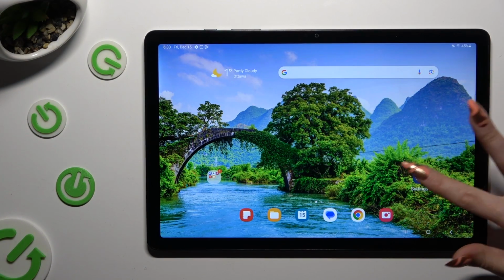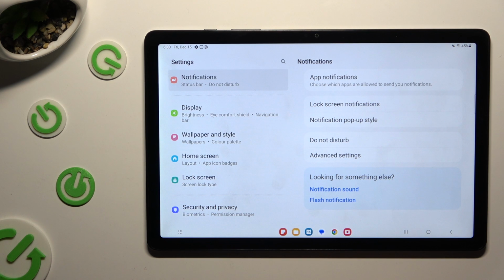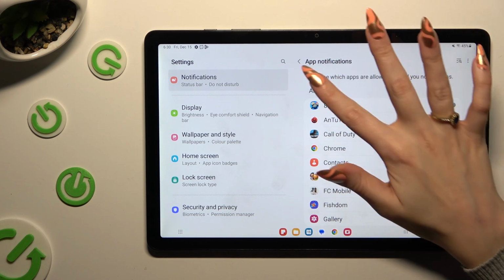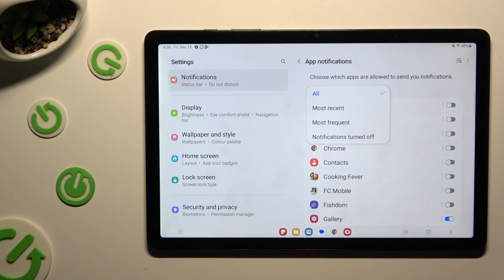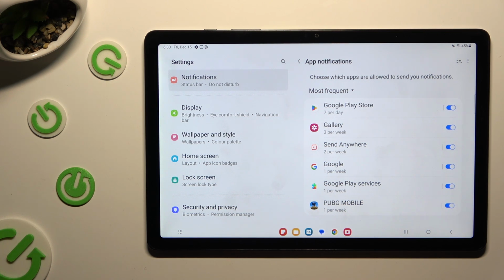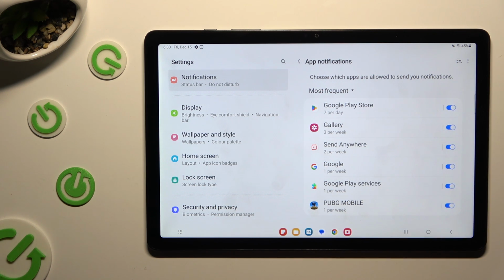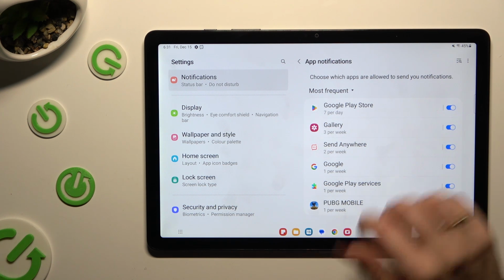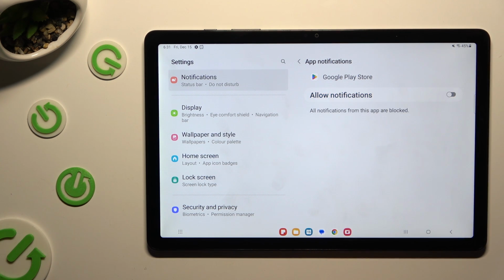How to Switch On & Switch Off App Notifications on SAMSUNG Galaxy Tab A9+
Take control of your app notifications on the SAMSUNG Galaxy Tab A9+ with our tutorial. In this quick video, we guide you through the steps to change and manage app notification preferences, customizing your device's alert settings. Watch now for a concise tutorial on optimizing app notifications on the Galaxy Tab A9+, ensuring a tailored and efficient user experience.

How to enable app notifications on SAMSUNG Galaxy Tab A9+? How to block app notifications on SAMSUNG Galaxy Tab A9+? How to restrict an app from sending notifications on SAMSUNG Galaxy Tab A9+?